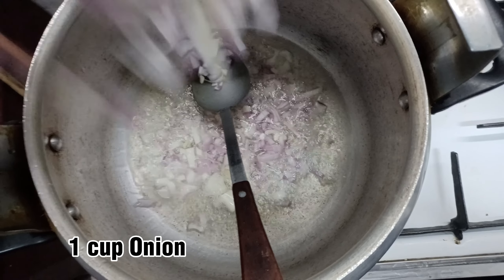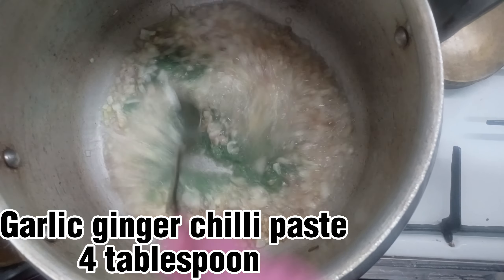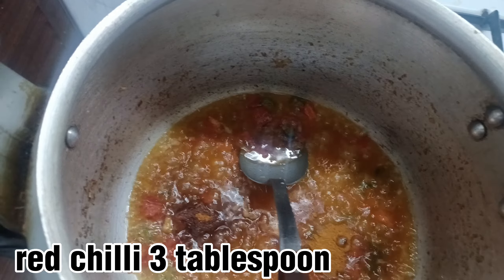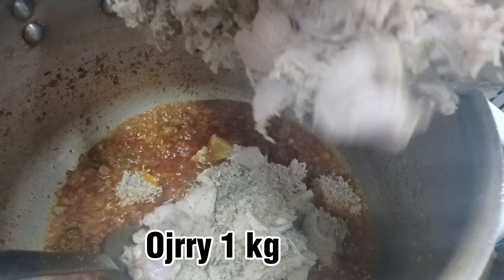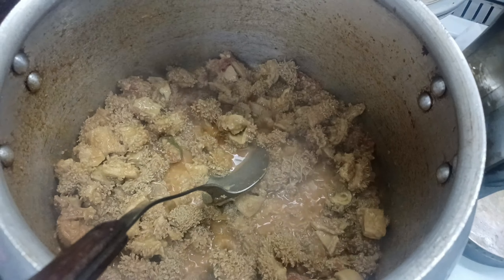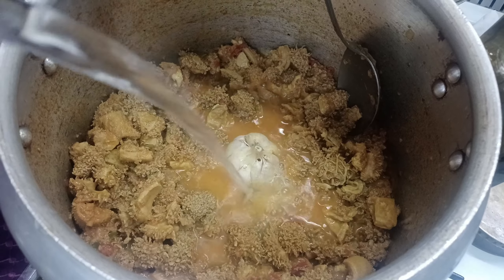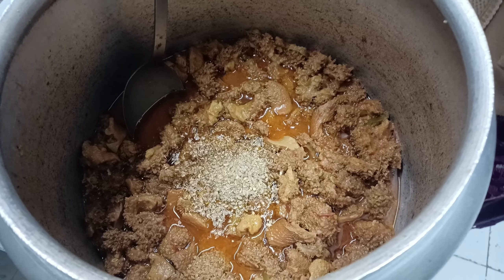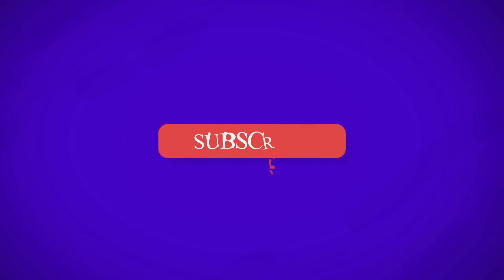make This tasty ojrry